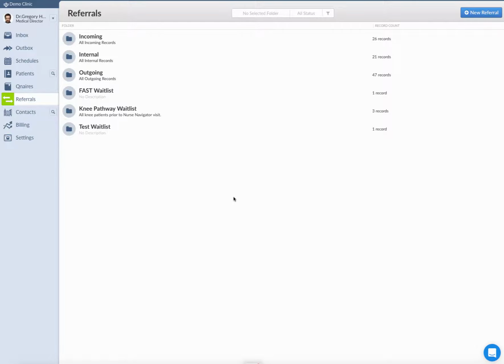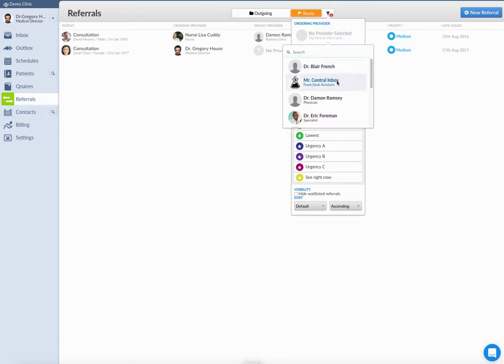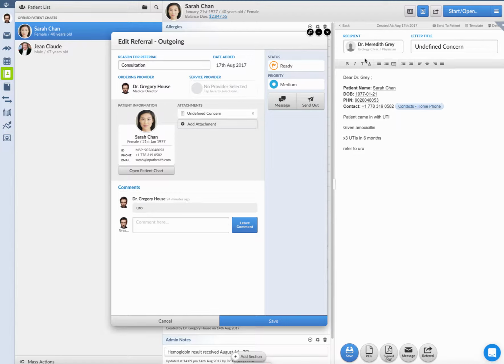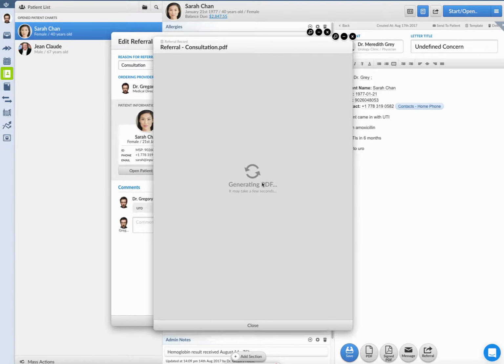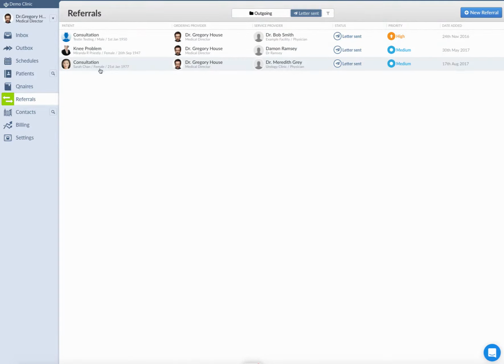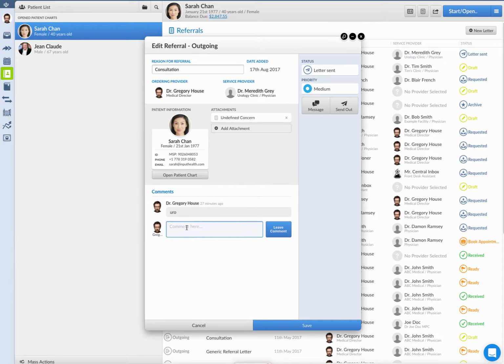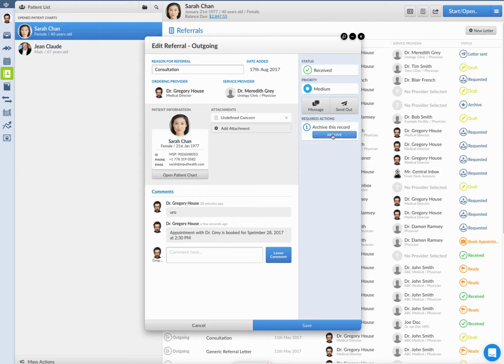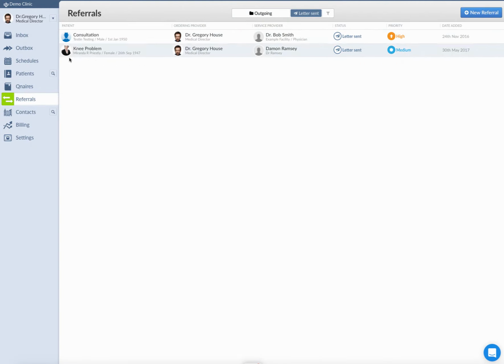MOAReferralWorkflow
Thank you for checking out our video on how to manage referrals using our referral dashboard if you are an MOA!